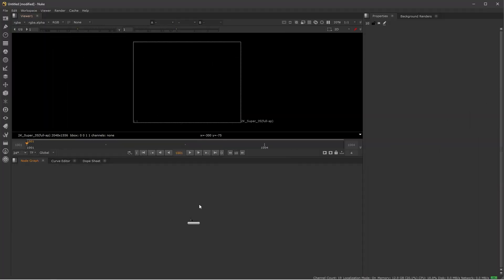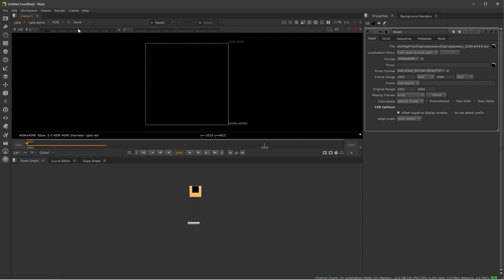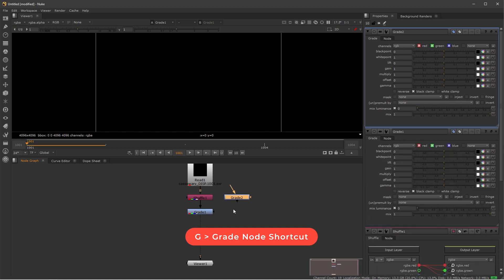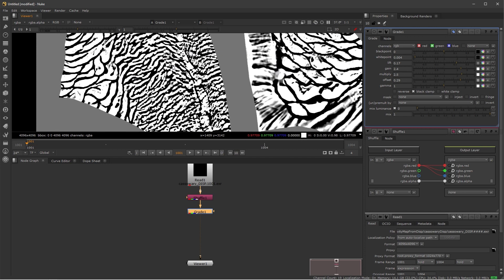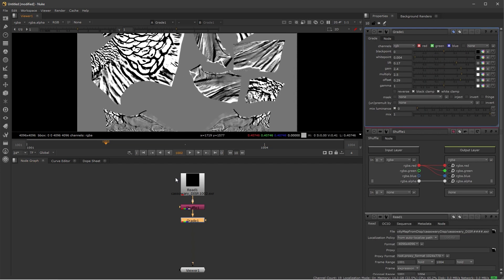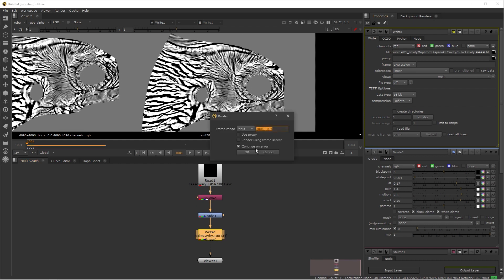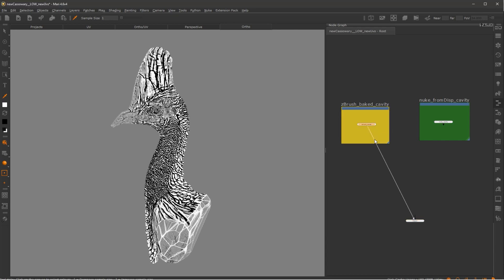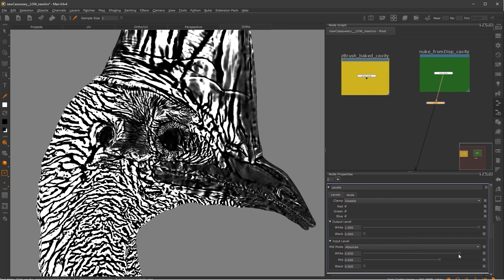How To Create a Cavity Map From A 32-Bit Displacement in Nuke | Paint Drops #02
In this second episode of the Paint Drops Series, I share with you a quick tip in Nuke to generate a Cavity Map from a 32-Bit Displacement Map.

How to bake Cavity Maps in Mudbox and Zbrush and How to use Them ➔

📌 The project used in the video:

"The Southern Cassowary" Collab Project (Sculpt was done by Daniel S. Rodrigues) ➔

New to VFX? Check some of my articles and tutorials
🎒 MY GEAR:
📸 Main Camera
📷 Camera Tripod
📸 Camera Lens
💡 Main Lights
💡 LED Light strip
💡 LED Bulbs